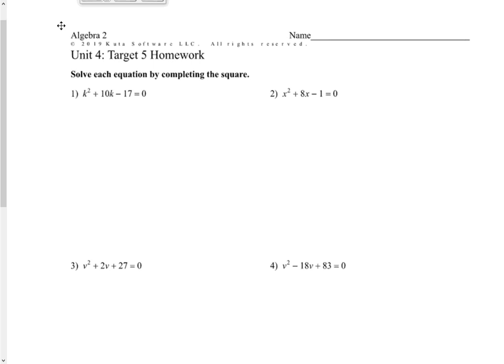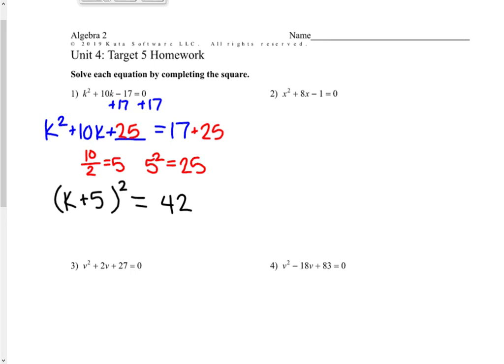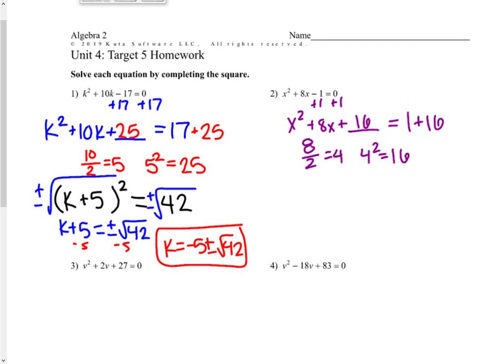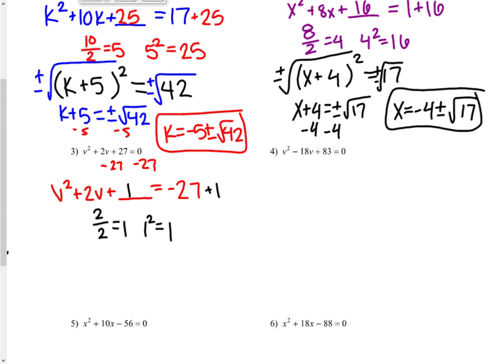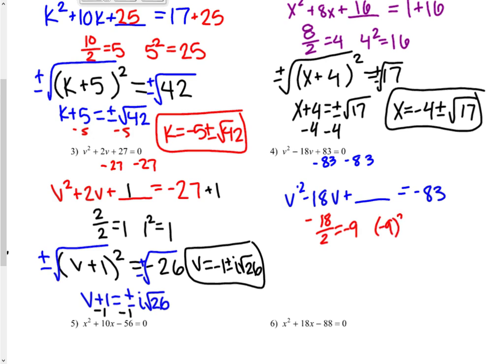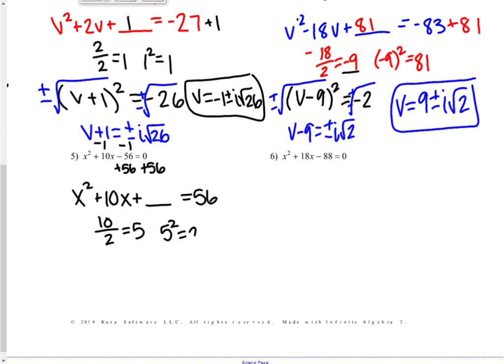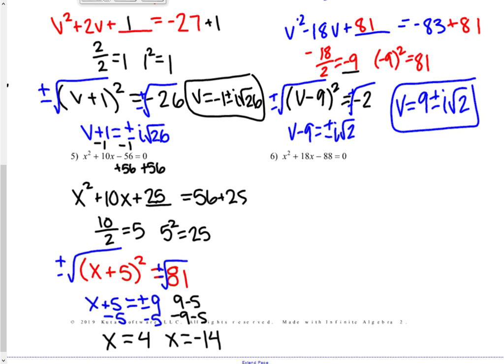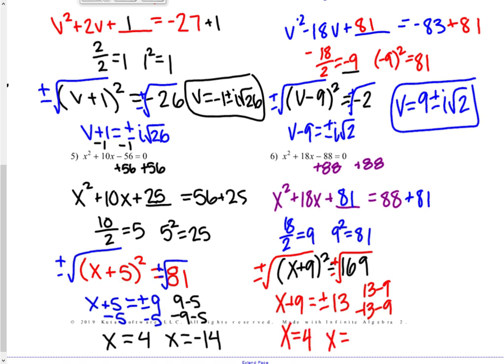Unit 4 Homework: Target 5